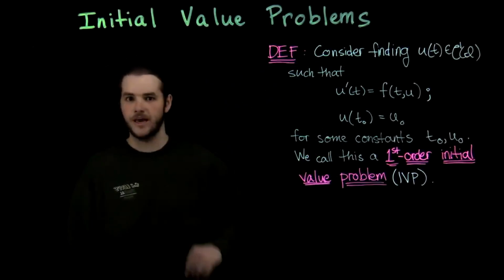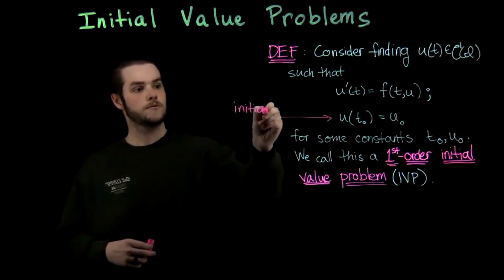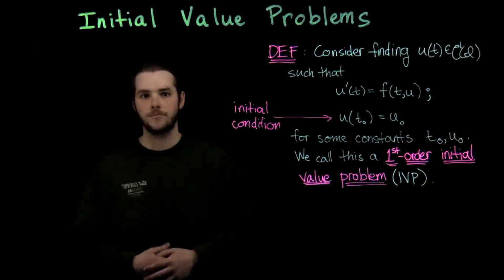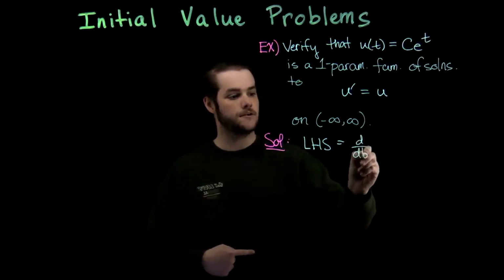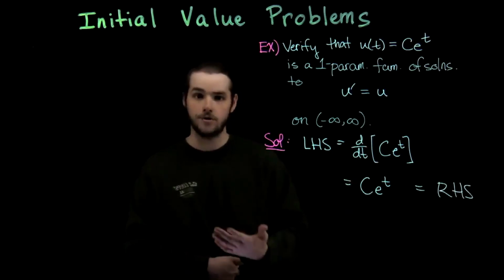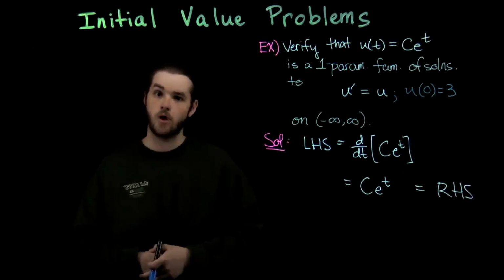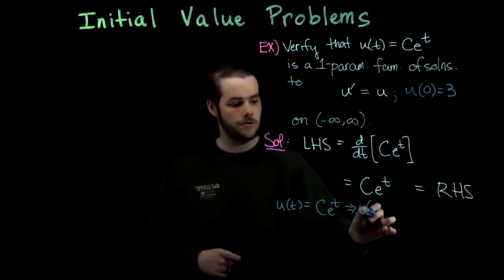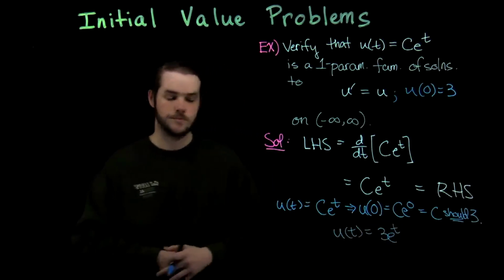Differential Equations: Initial Value Problems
Viewers will be able to discern properties of initial value problems and how initial conditions affect uniqueness of solutions.